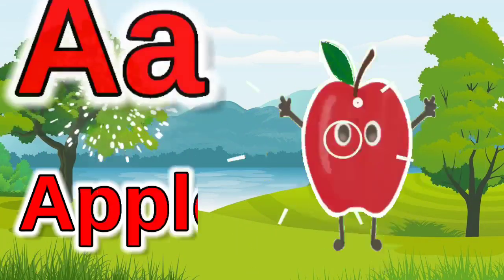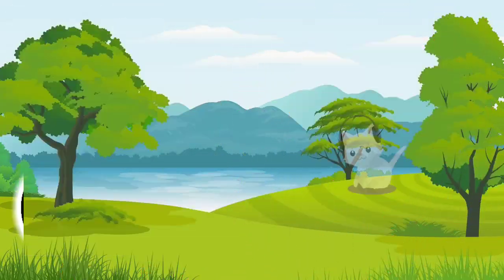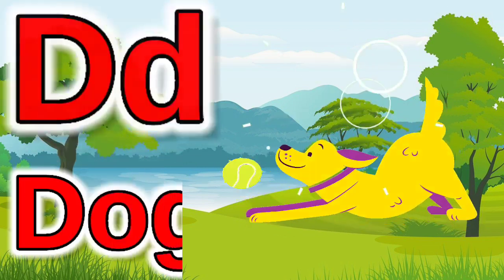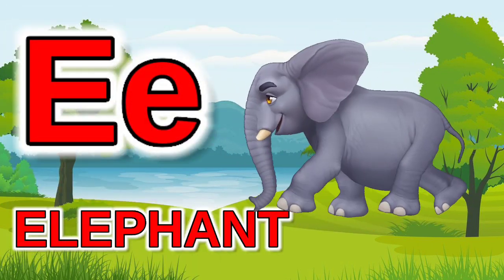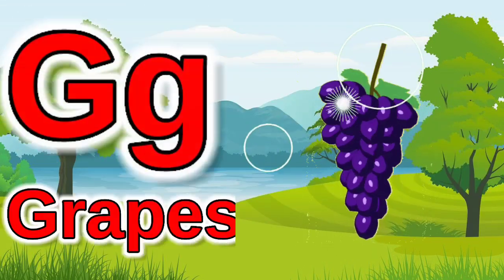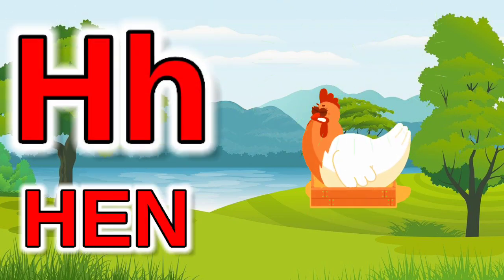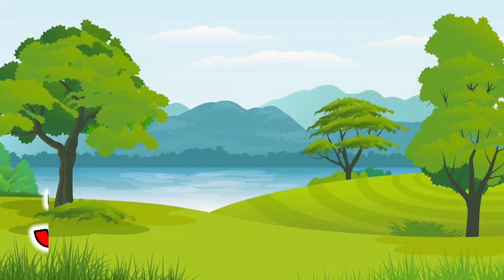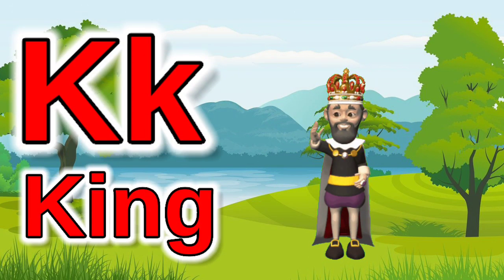A for apple B for ball,Phonics sound| abcd learning | alphabet learn| nursery kids#abcd#abcdlearning